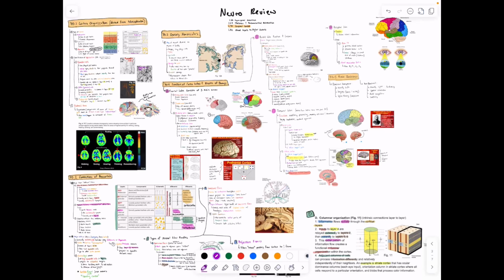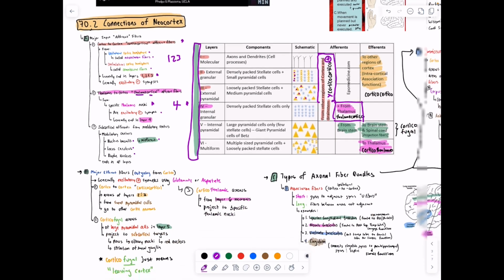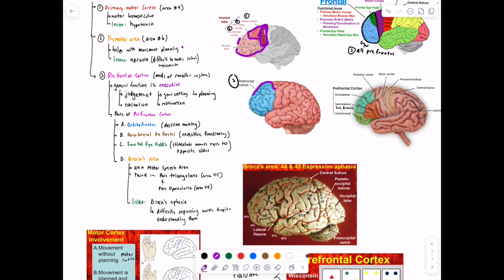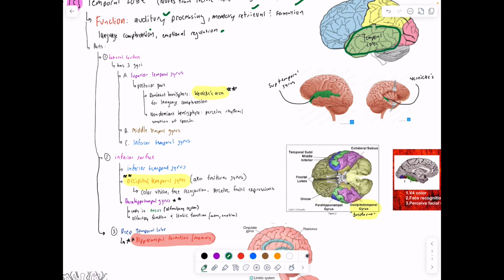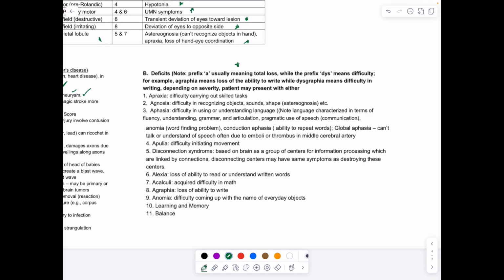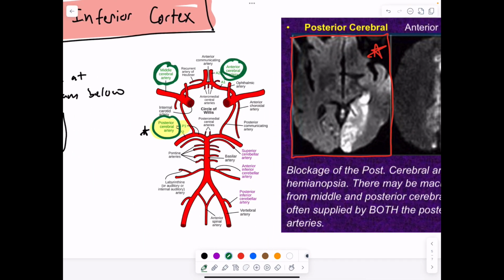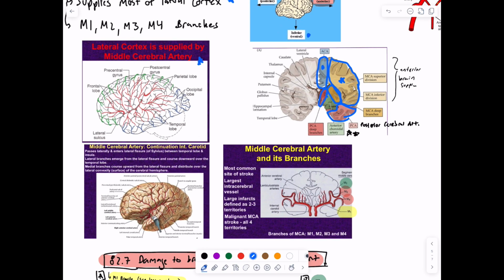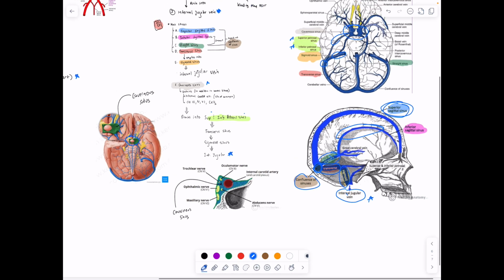Neuro L70 L82 - Cerebral Cortex Lab 09 Part 2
Lab 09 Review Part 2 of 2 (Lecture L70 and L82)